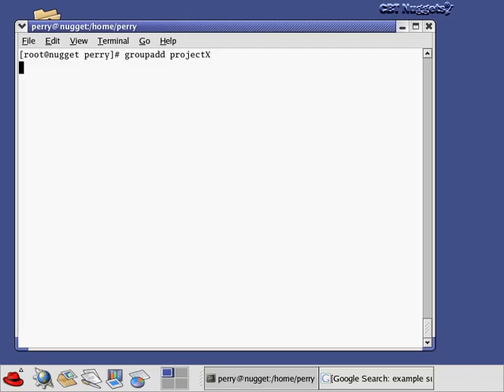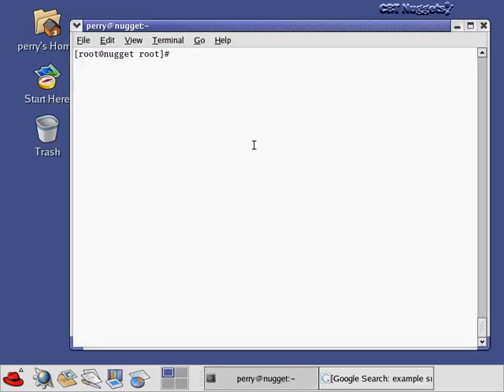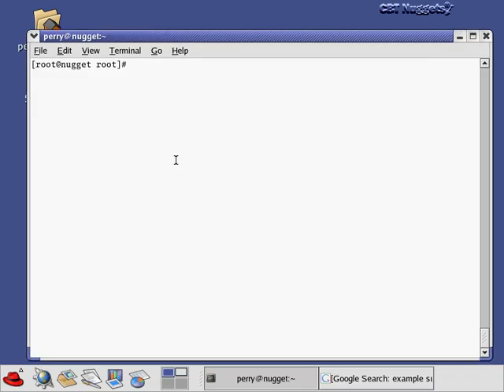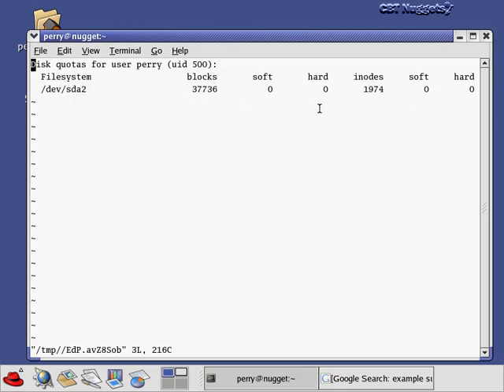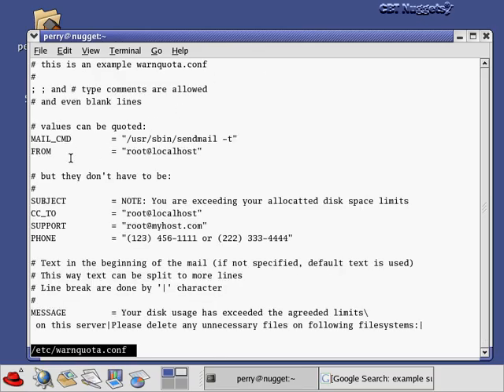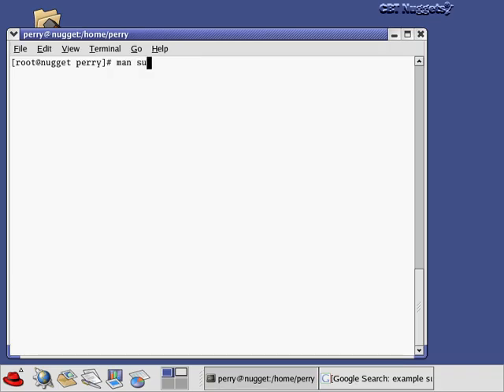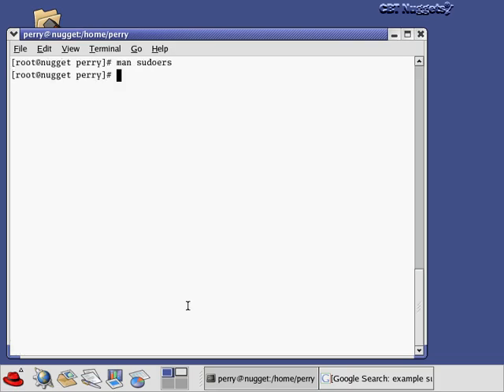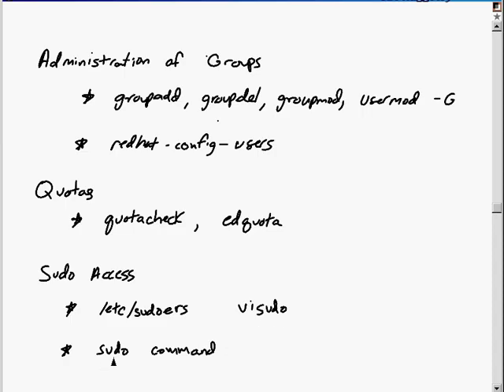12 Administration of Groups, Quotas, and Sudo Privileges